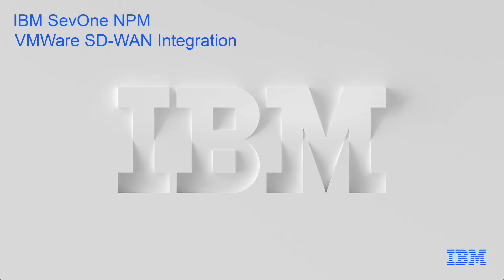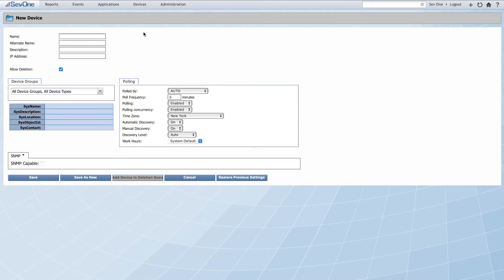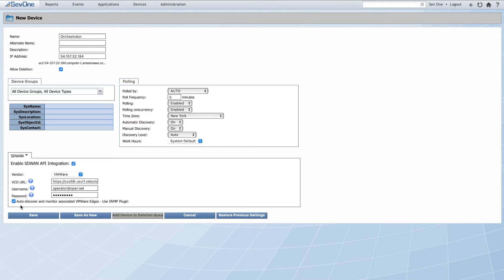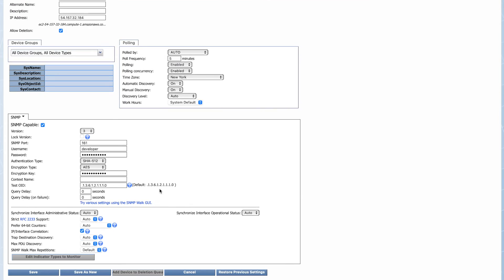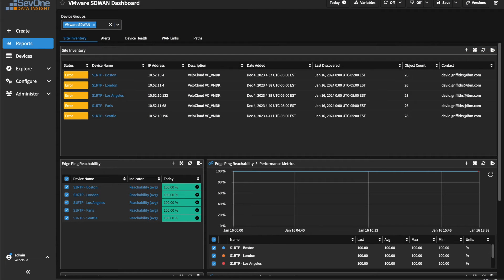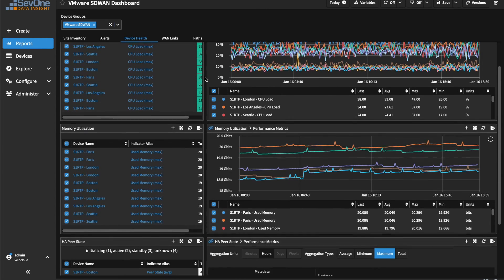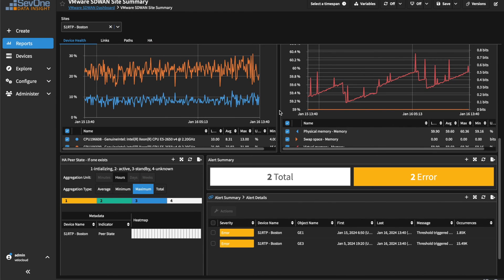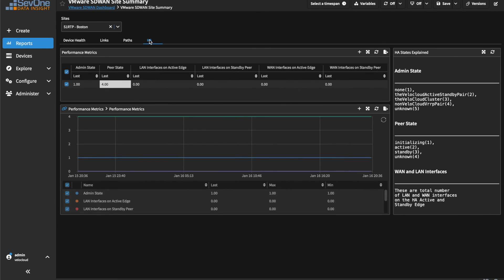Monitoring VeloCloud SD-WAN with IBM SevOne NPM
Discover how your can easily on-board VeloCloud SDWAN into IBM SevOne and experience a series of Day One reports for insights on your software-defined network.